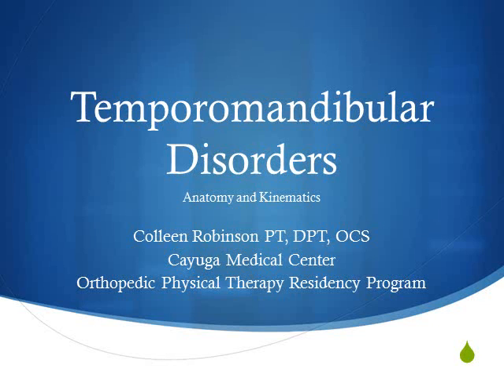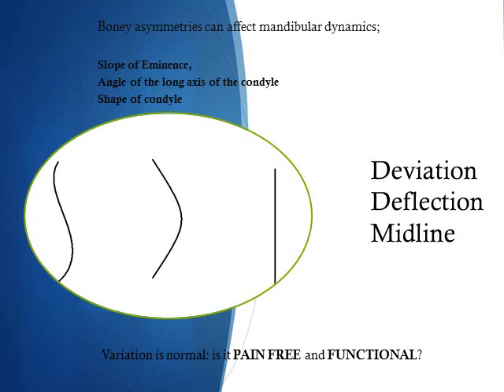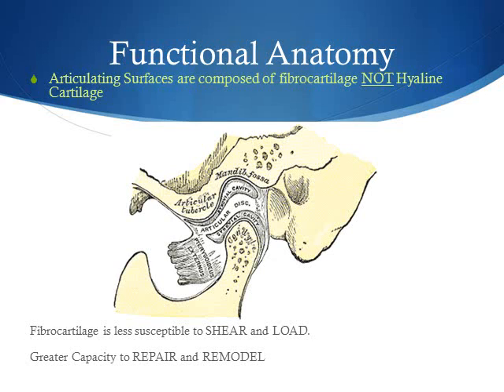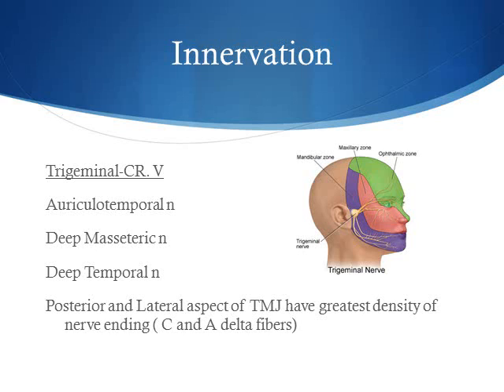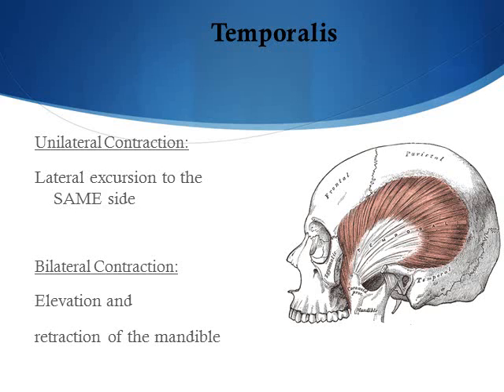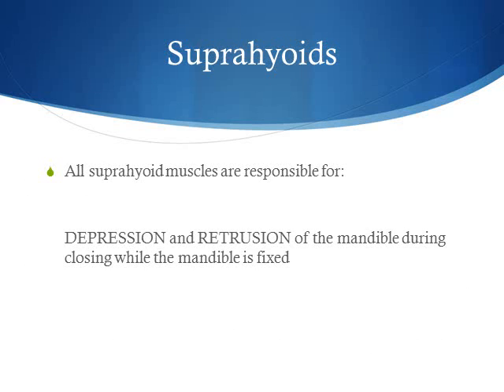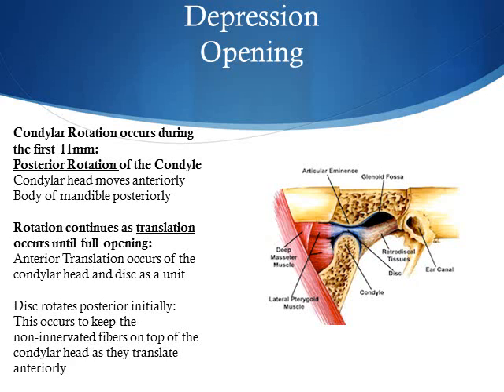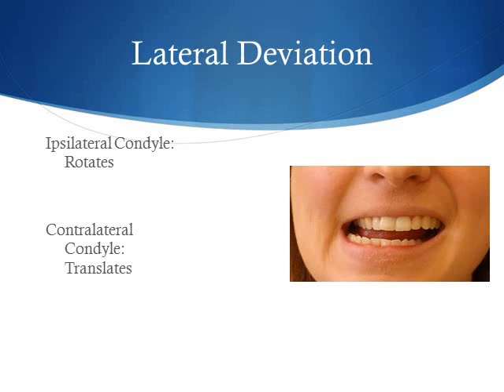Cervical Course Mod3